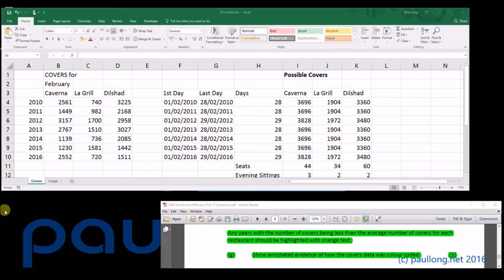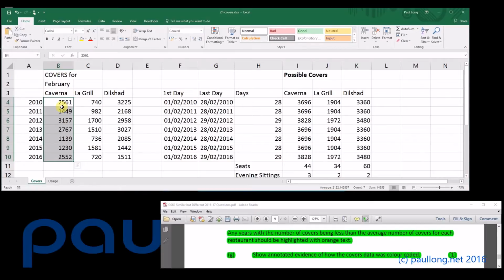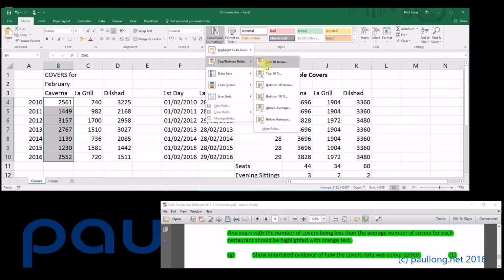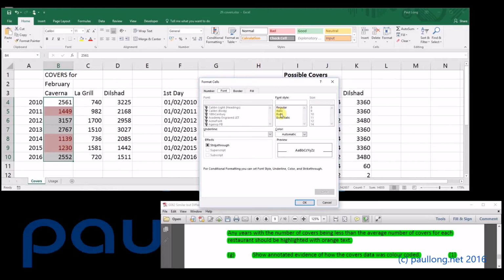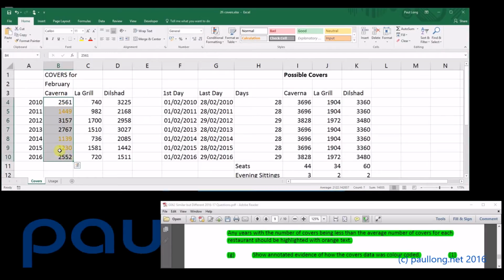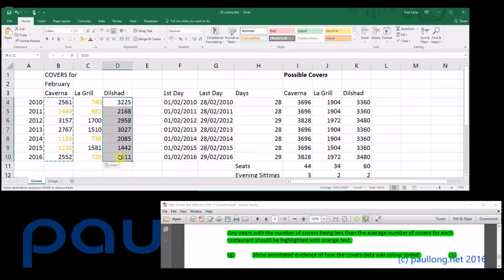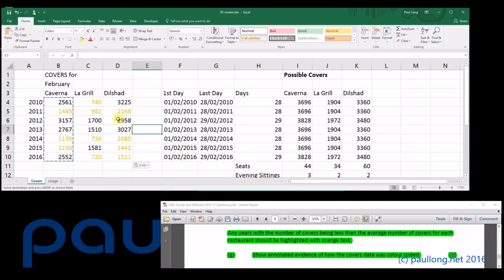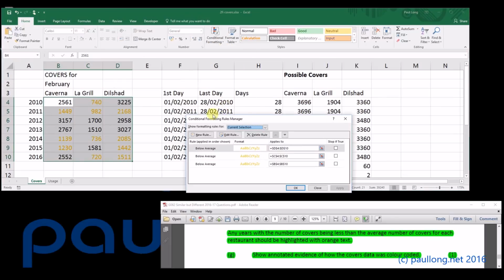2g Conditional Formatting